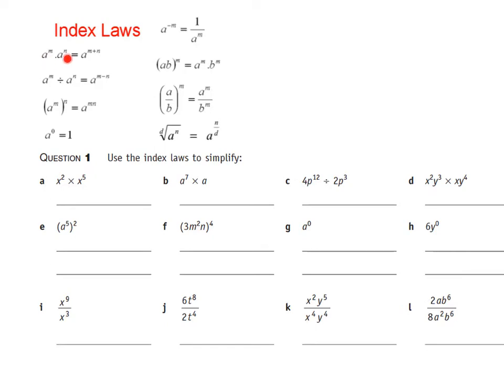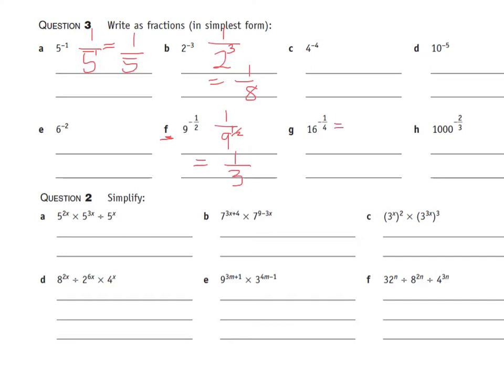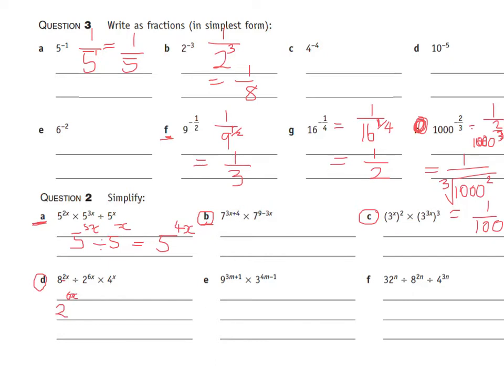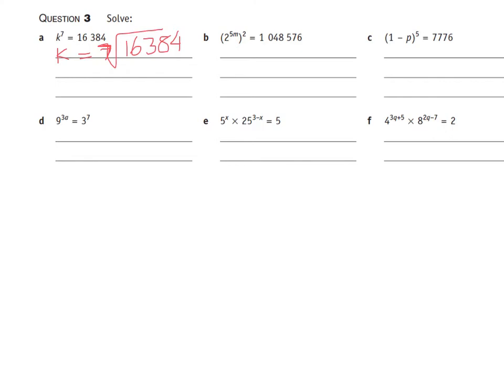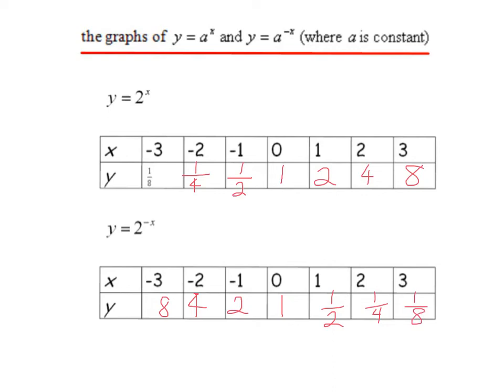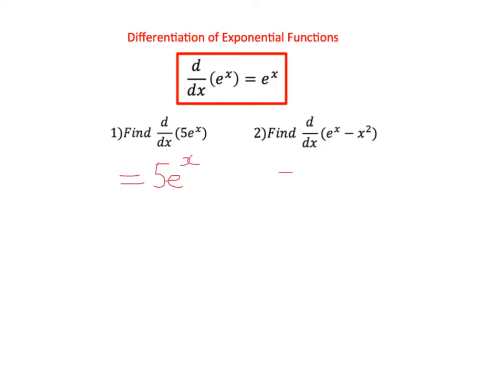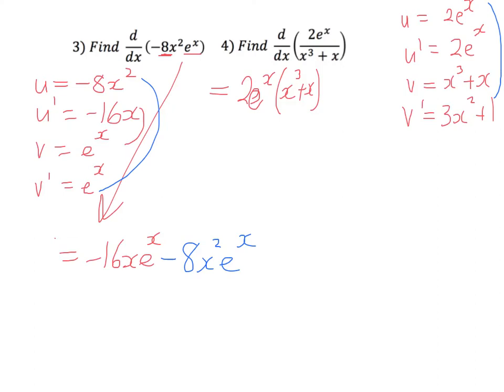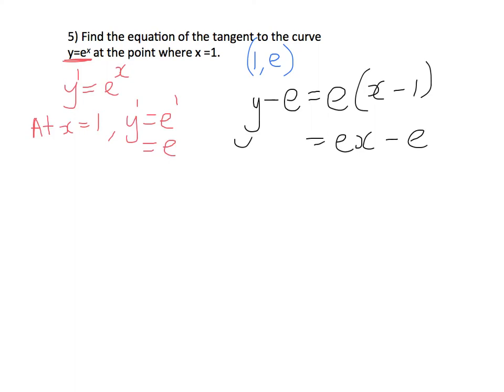Indices, graphs & differentiating expone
Review of the index laws + graphs of exponential functions + differentiating exponential functions